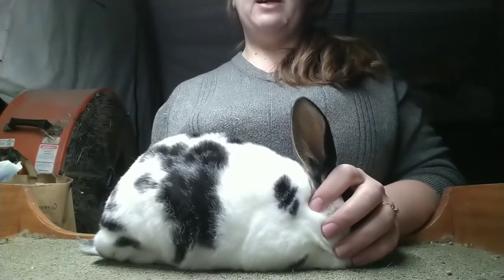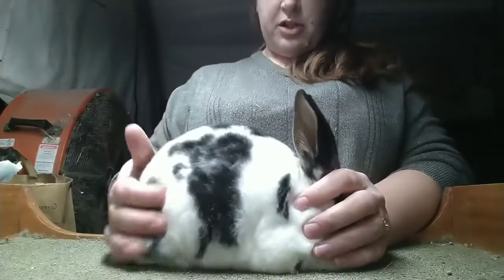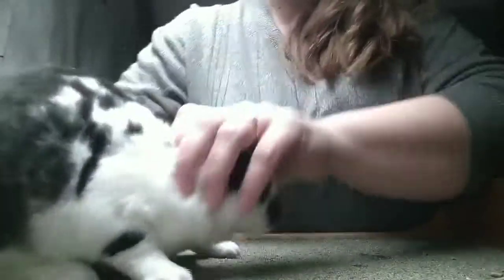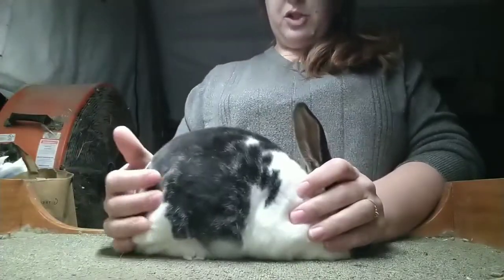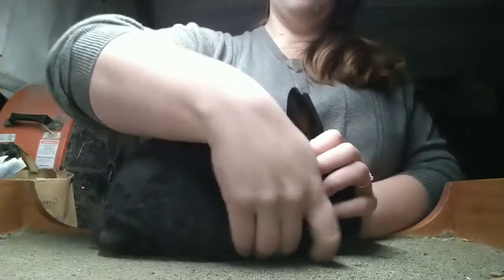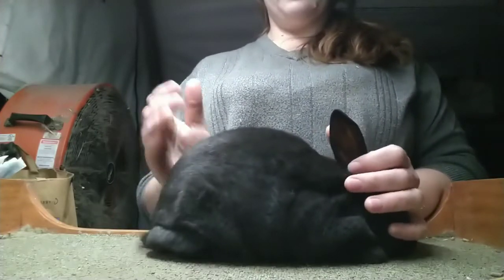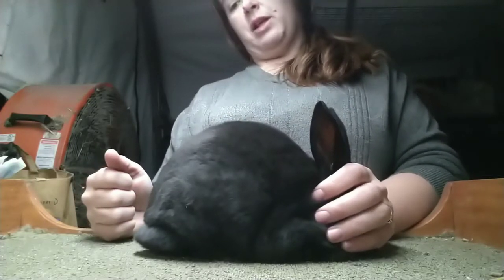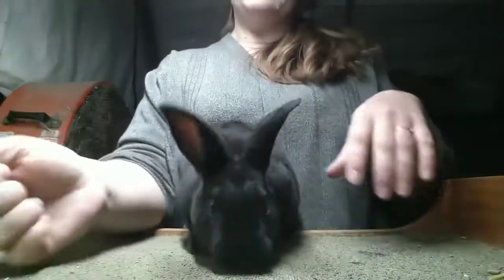Evaluating a Litter of Rex Rabbits, 7 weeks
A quick litter evaluation, almost 7 week olds. I plan to reevaluate these at 10 weeks and show the changes.